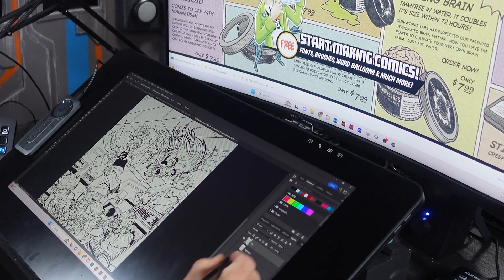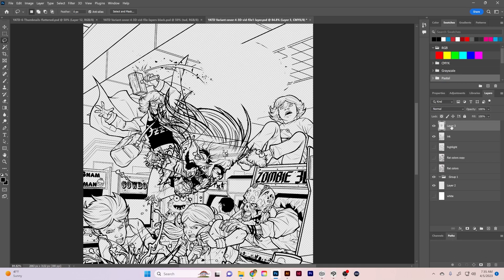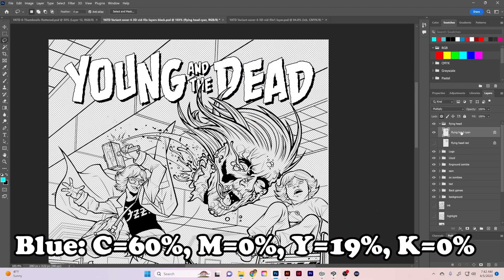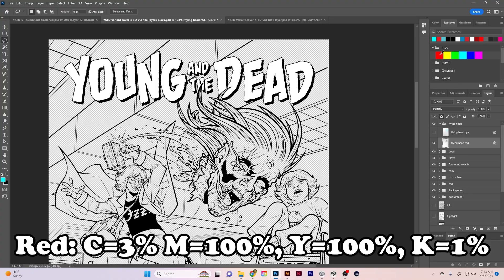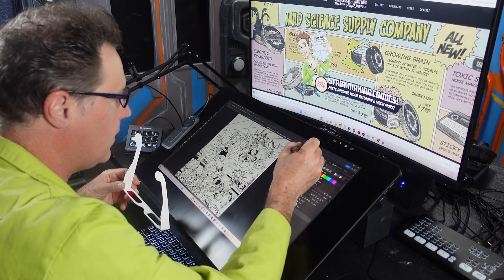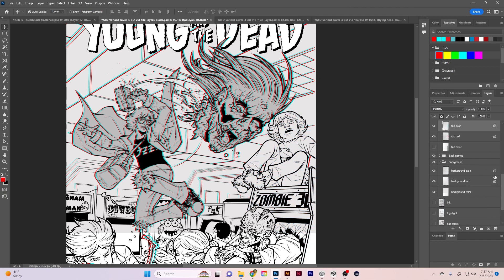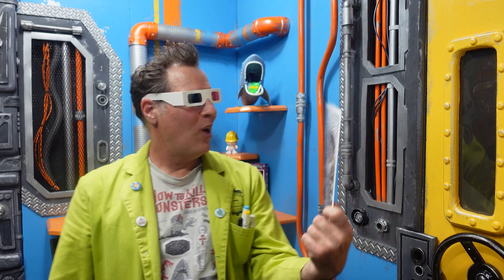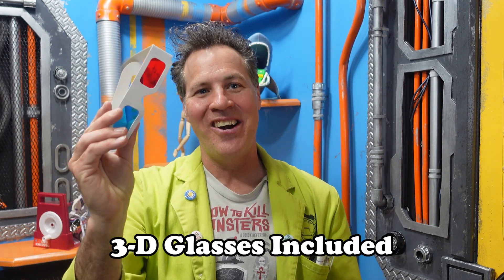1980s 3D was INSANE! So I'm bringing it back!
Stereoscopic 3-D effects have been around for a long time, They had a renaissance in the 1980s with horror films like Jaws 3-D and Friday the 13th 3-D. We think it's time for 3-D to make another comeback! In this video, I show you how you can make your own 3-D anaglyph art!

HERE ARE THE LINKS TO THE TOOLS USED IN THIS VIDEO:
3-D Glasses
Red and Cyan Pen Set
Copy Paper
Chip Board (Cardstock)
X-Acto Knife
Adobe Photoshop